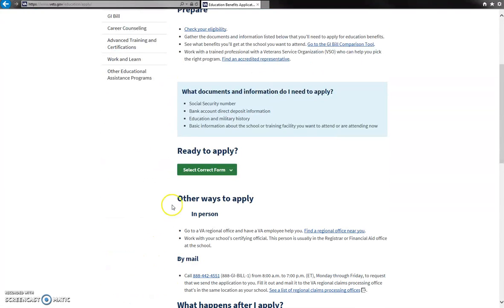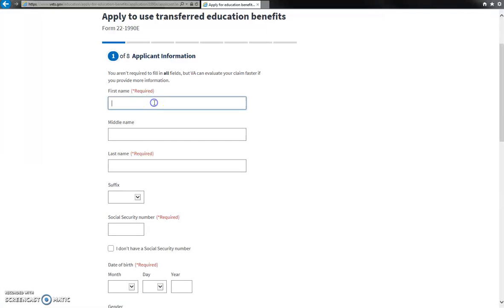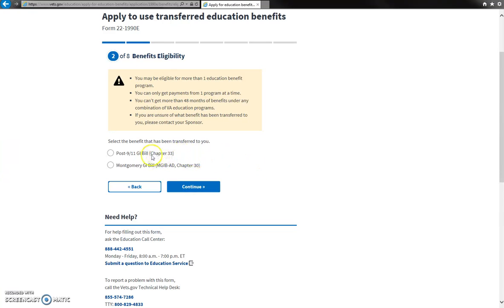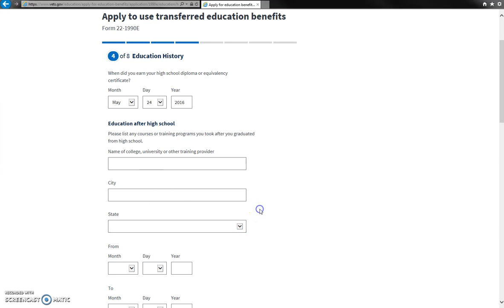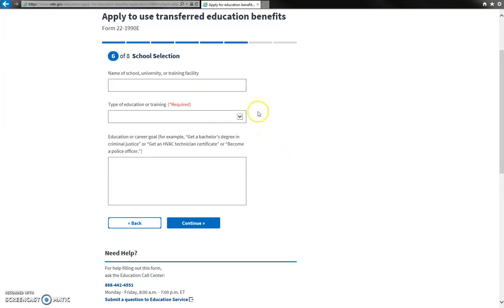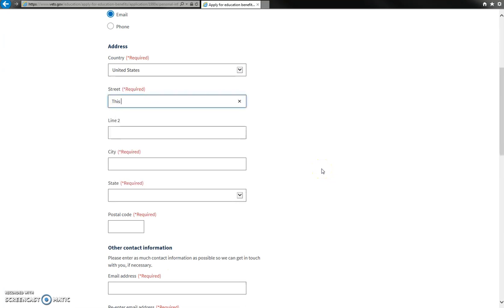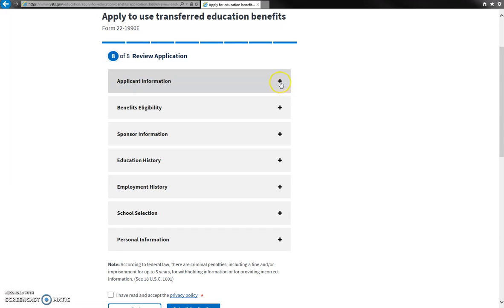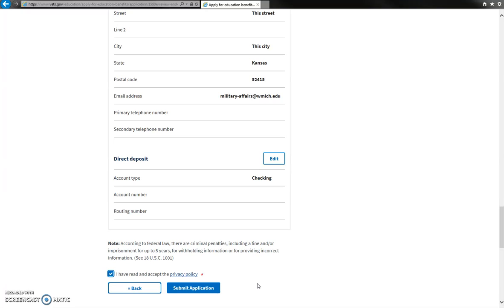Dependent Post 911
Instructions on how to apply for the Post 9/11 GI Bill for military dependents.